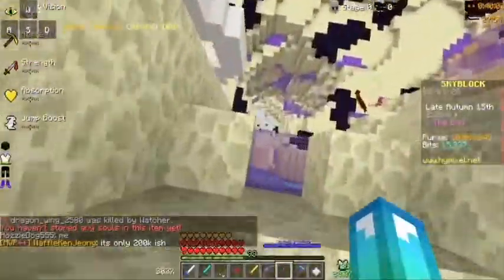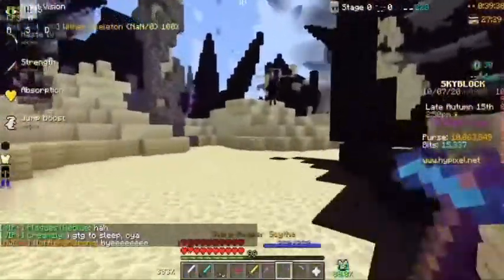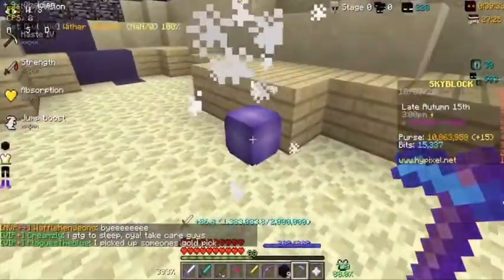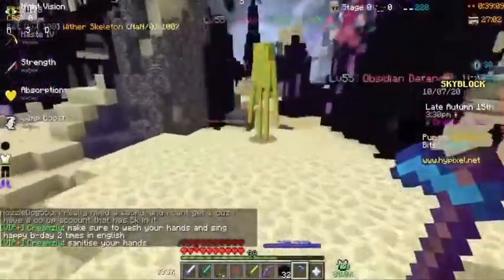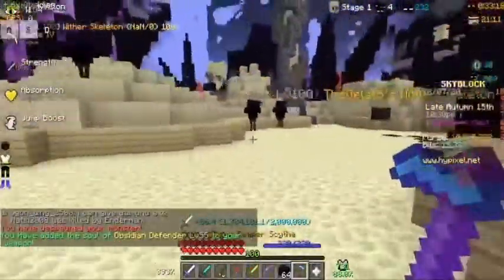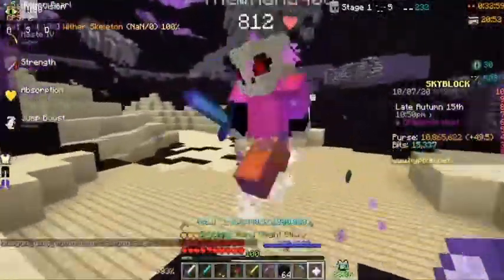My opinion on the new Reaper Scythe (Hypixel Skyblock)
bruh moment